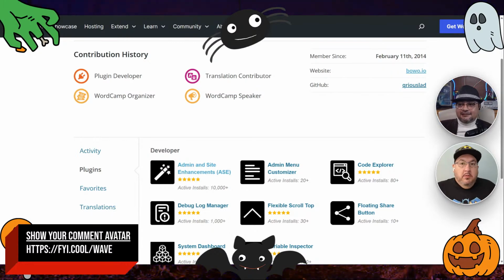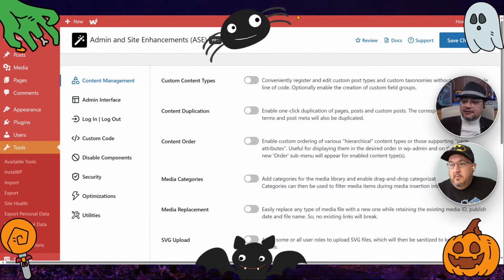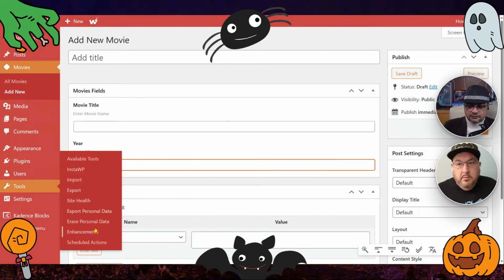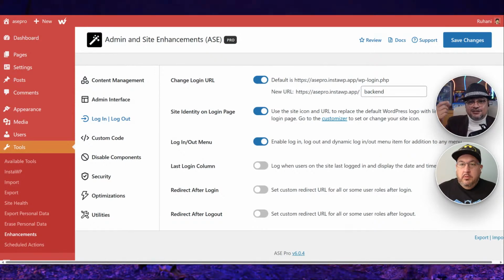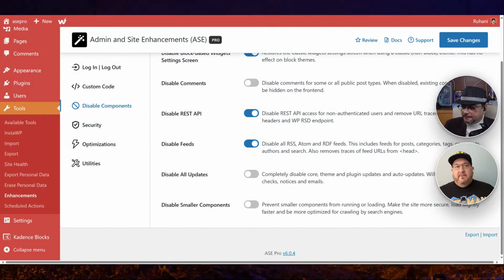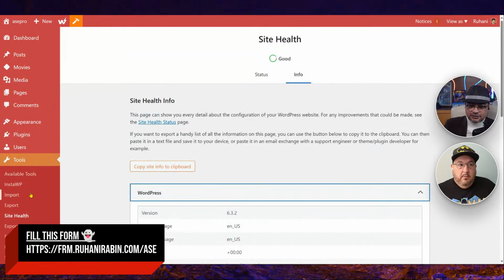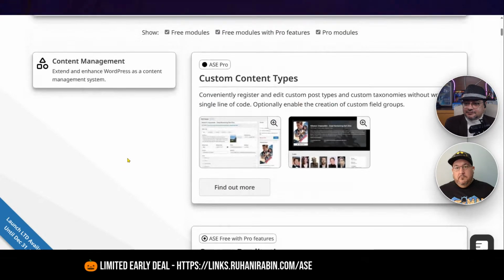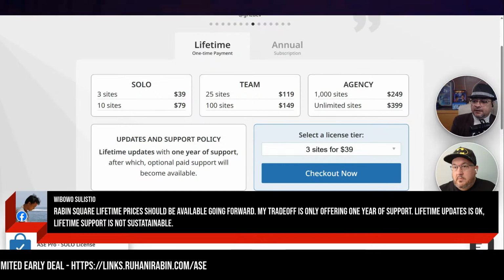ASE - Admin and Site Enhancements for WordPress Plugin Walkthrough Live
Hey folks! I'm excited to introduce the ultimate game-changer for every WordPress user - Admin and Site Enhancements (ASE) for WordPress. 🚀 If you ever wish to supercharge your WordPress experience, this is it! Let's dive into the powerhouse features of this gem, and don't forget, We'll be giving a full product walkthrough this Saturday, 28th October 2023, with my co-host Alberto. 📅

📢 Special Announcement: A launch offer is available only for a limited time! Get all the ASE Pro benefits at an exclusive price. 🎉

🌟 ASE Highlights 🌟
🔧 53 Stellar Modules (As of now): Ranging from free to Pro, there's a module for every need!
🚀 Optimizations: Keep your site blazing fast with granular controls.
🛠️ Utilities: Tools at your fingertips for every stage of site management.
🎨 Custom Content: Hassle-free creation of custom post types, taxonomies, and field groups.
🛍️ E-commerce Friendly: ASE Pro supports WooCommerce product duplication like a breeze.
🖼️ Media Magic: From categories in the media library to drag-and-drop categorization, media management is now a walk in the park!
🖥️ Admin Interface Overhaul: Clean, organize, and enhance those pesky admin screens.
🚫 Disable Components: Streamline your site by turning off unused WordPress components.
🛡️ Fortified Security: Boost site security with features like login limits, obfuscating author slugs, and more.
📈 Content Management: Expand WordPress's capabilities and manage your content like never before.
Are you ready to elevate your WordPress game? Stick around as we dig deeper into ASE with Alberto this Saturday! See you then! ✌️

3) Be present during the live show and fill out the form
4) Make thought-provoking comments about the product during the live show
👉🏽 Don’t forget to spread the word and invite your friends - it will be amazing 🚀

CHAPTERS:

🎯 Key Takeaways for quick navigation:
00:00 Intro
01:08 🛠️ Admin and Site Enhancements (ASE) for WordPress is a versatile plugin that can replace or enhance various WordPress functionalities.
16:00 🔄 ASE for WordPress offers features like content duplication, content ordering, media categories, and media replacement to simplify common tasks.
20:29 🚀 The plugin also includes admin interface improvements, such as cleaning up the admin bar, moving admin dashboard messages, and reorganizing menu items.
26:13 🔍 Admin Columns Manager allows you to customize and manage columns in list tables, including displaying custom field values.
28:50 🔒 ASE for WordPress provides security features like changing the login URL, adding site identity to the login page, and customizing login/logout menu items.
29:58 🍔 This plugin provides dynamic menu options, allowing you to display different menu items based on user login status.
31:16 🛠️ ASE consolidates and replaces multiple smaller plugins, enhancing WordPress functionality without slowing down your site.
32:25 🧩 ASE Pro allows you to add custom CSS, JavaScript, HTML, and PHP snippets for your pages, simplifying code integration.
36:23 🌐 You can selectively disable Gutenberg for specific post types or content, providing flexibility for your WordPress editor.
50:10 📈 ASE is a lightweight plugin that optimizes site speed by removing unnecessary elements, improving performance even without caching optimizations.
56:37 📊 The Admin and Site Enhancements (ASE) for WordPress plugin offers both a free and pro version, with the pro version providing even more features.
57:02 🧩 ASE includes numerous modules and features, simplifying complex tasks in WordPress without the need for multiple separate plugins or add-ons.
58:38 🤝 The plugin's developer actively listens to user feedback, implements suggestions, and updates the plugin regularly, ensuring a quality user experience.
01:02:14 💰 ASE offers a variety of pricing options, making it accessible for different users, and can replace multiple other plugins, potentially saving money.
01:06:05 🌟 Users are encouraged to provide feedback and ideas to the developer, and their names can appear in the changelog, contributing to the community and product improvement.